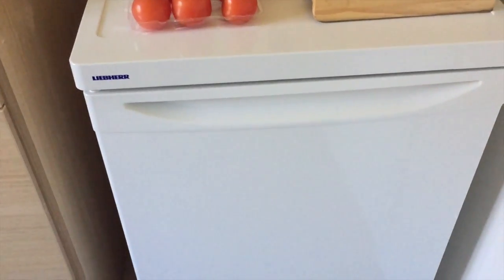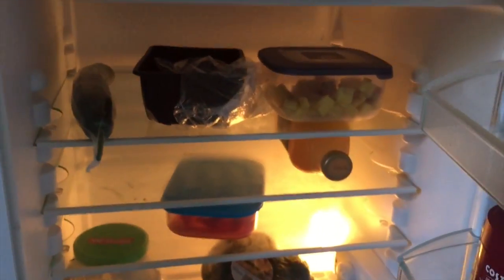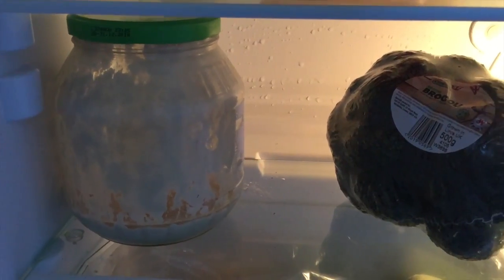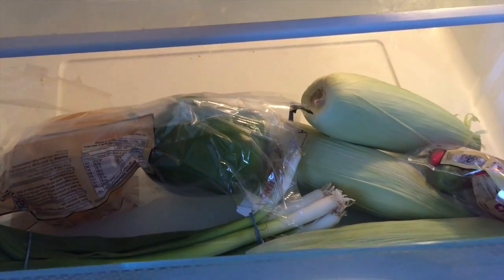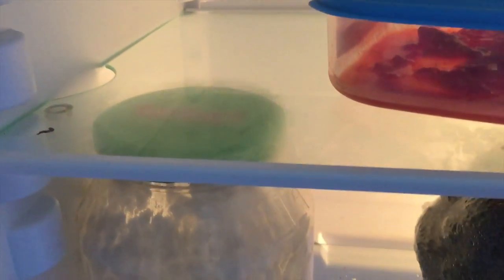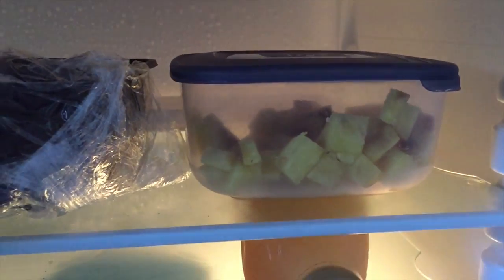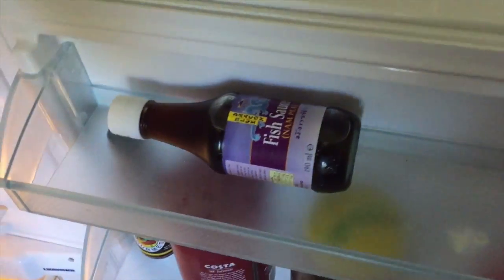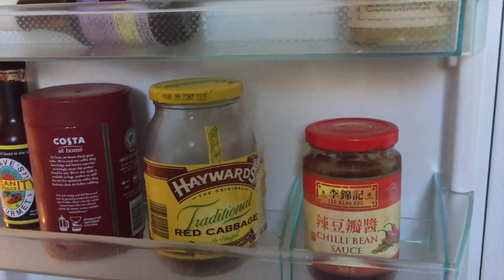Liebherr Fridge Review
A review of my Liebherr Fridge.
In my spare time I design T-shirts, sweatshirt which can all be found on Amazon.

t shirts etc are available on Amazon.com but I don’t have a store yet, so just ask me for a link to anyting you find you like in the store link above or you see me mention or wearing. Thanks.